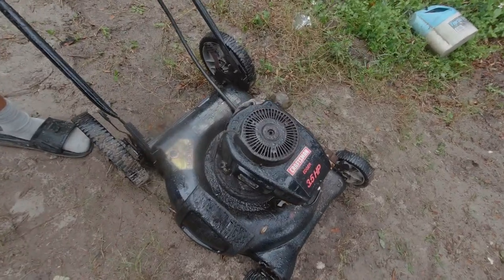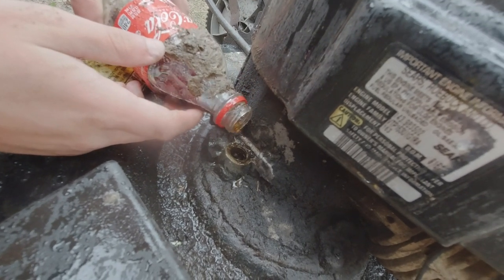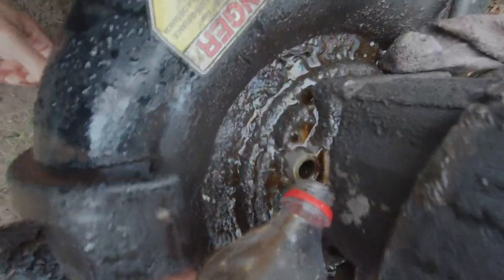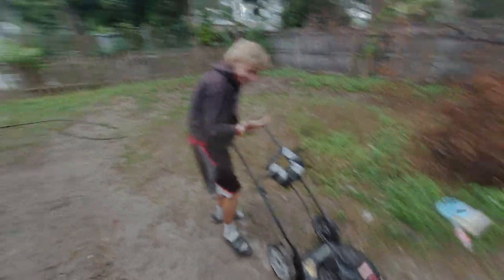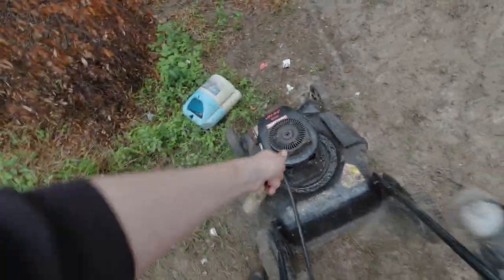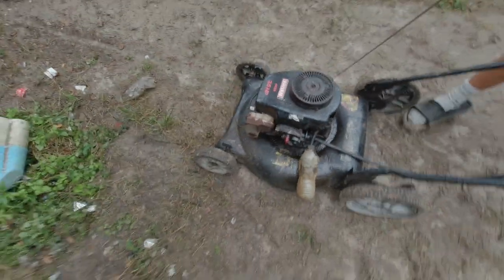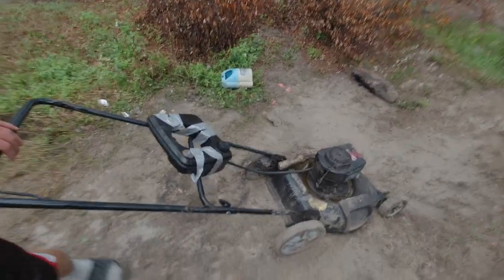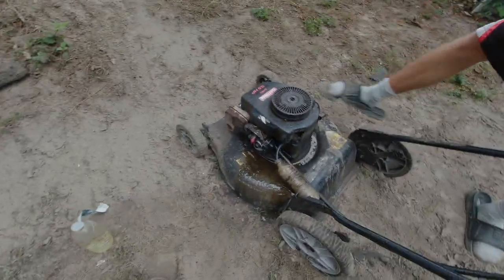We Put COKE In The OIL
we sugared my lawnmower with coke in the oil! keep in mind that this engine has a head gasket that i made out of a cereal box and it is holding up great! featuring @KadenGoff